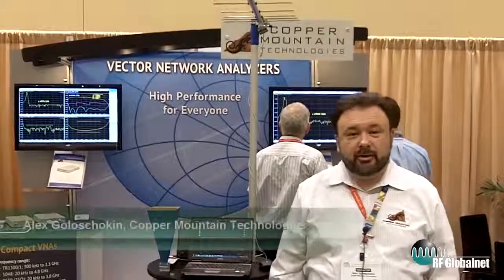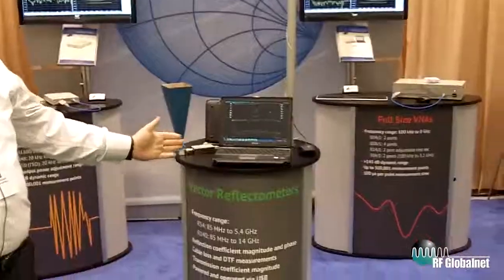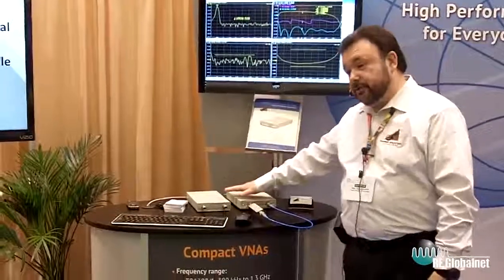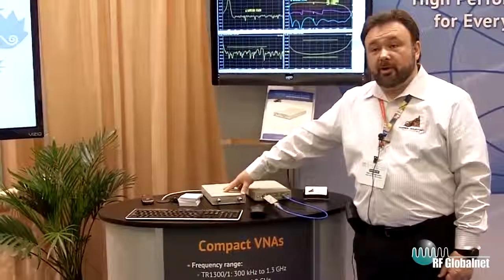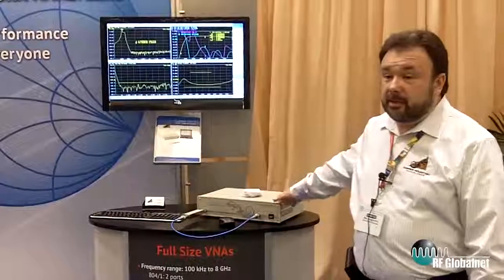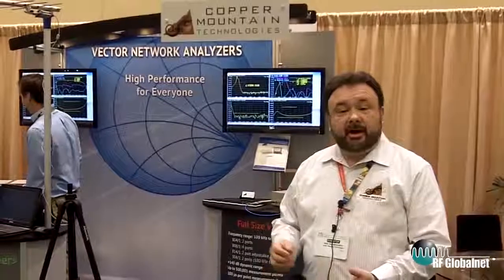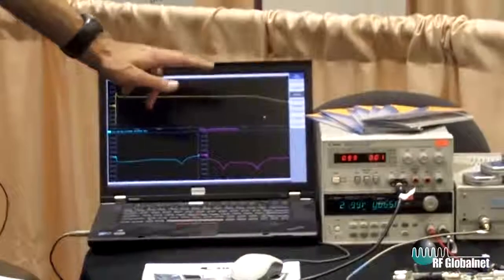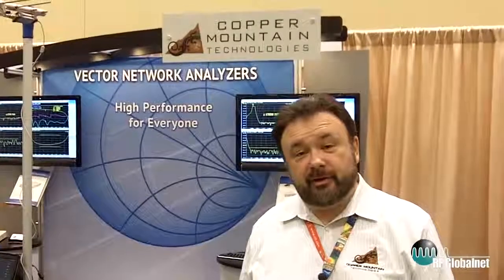Full Suite Of Vector Network Analyzers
Alex Goloschokin, manager director at Copper Mountain Technologies, introduces us to his company's vector network analyzers. Three main categories are represented: vector reflectometers for antenna analysis and cable testing, compact VNAs, and full size VNAs.